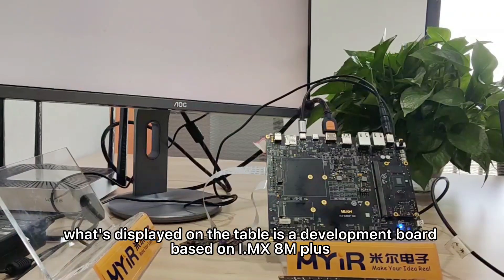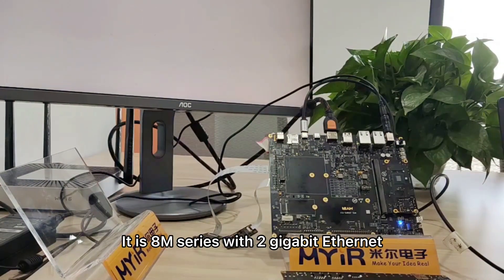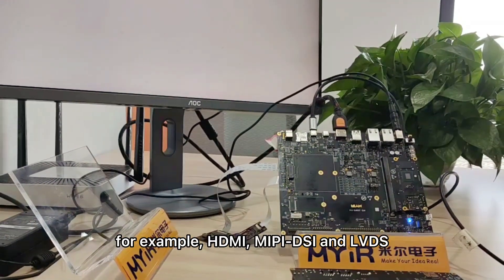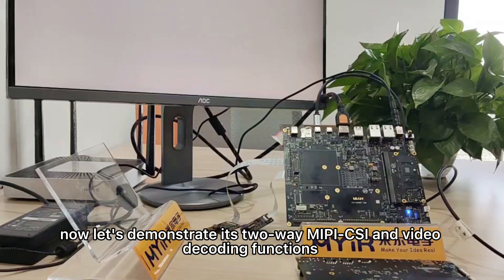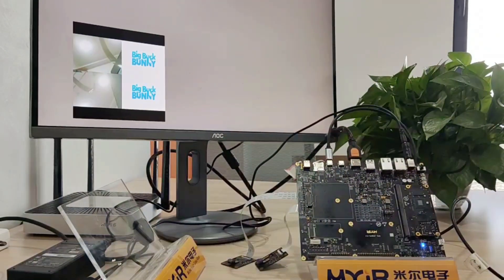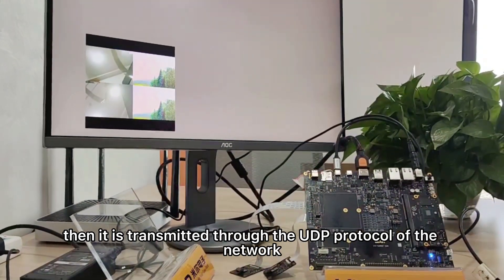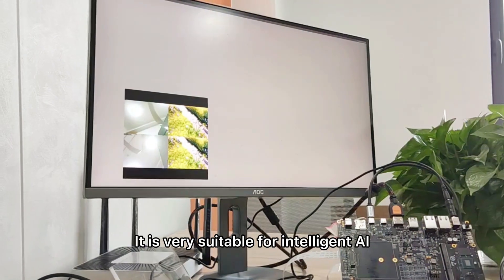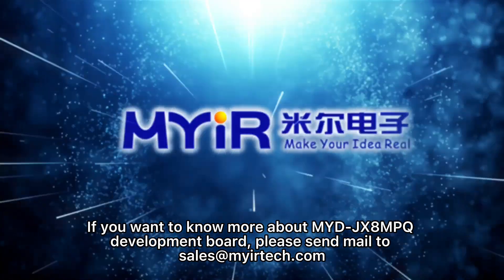Dual MIPI-CSI and Video Decoding Demonstration on MYIR's MYD-JX8MPQ i.MX 8M Plus Board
Dual MIPI-CSI and Video Decoding Demonstration on MYIR's MYD-JX8MPQ Development Board